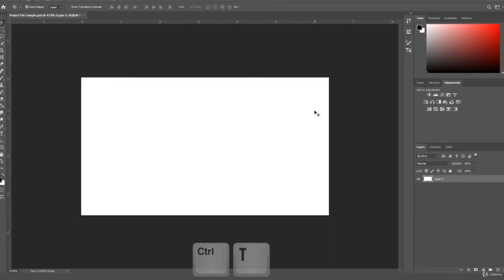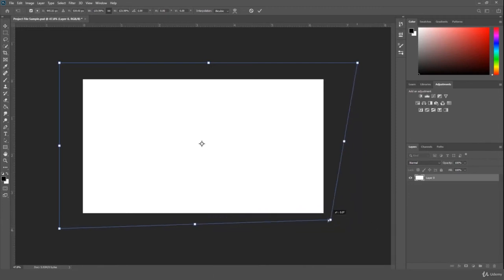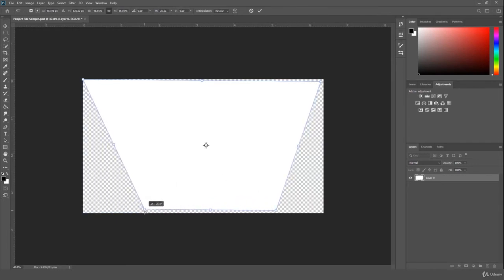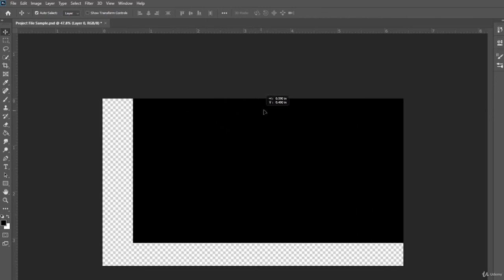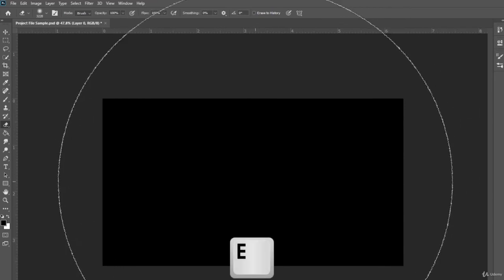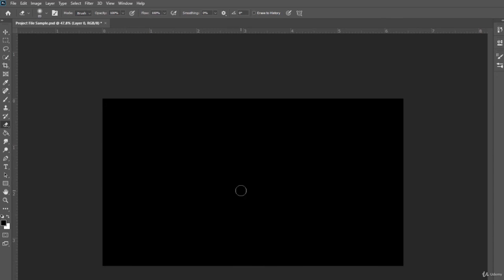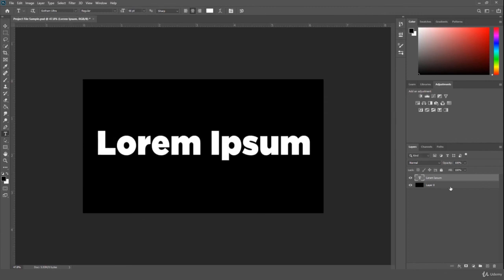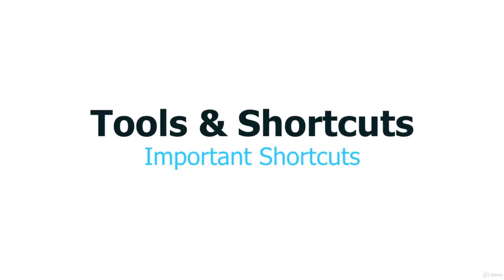11.Important Shortcuts of Adobe Photoshop -Complete Photoshop Course For Beginners - Knowledge Store